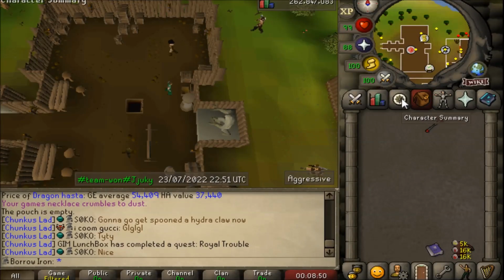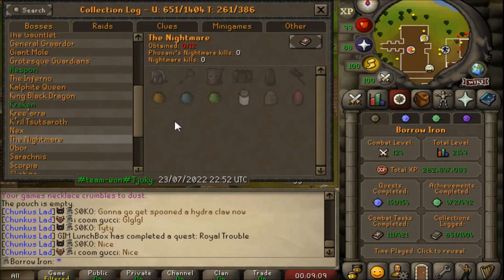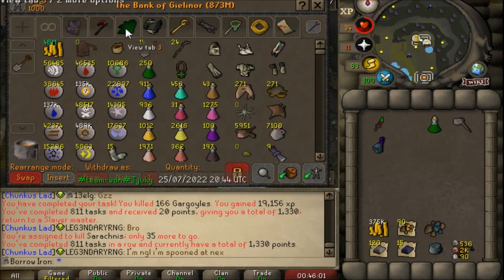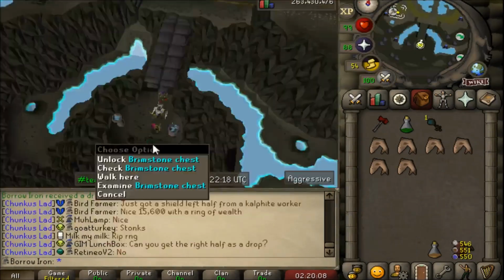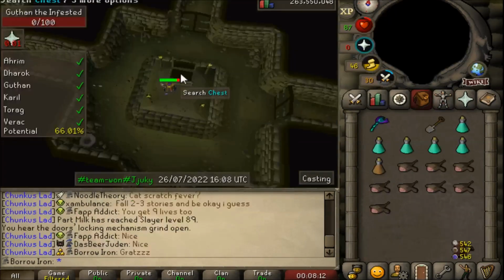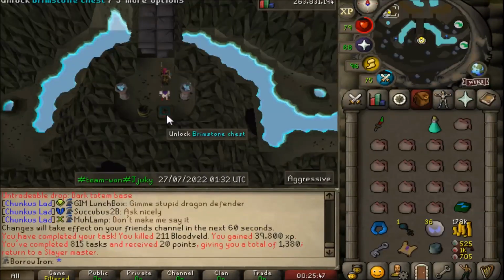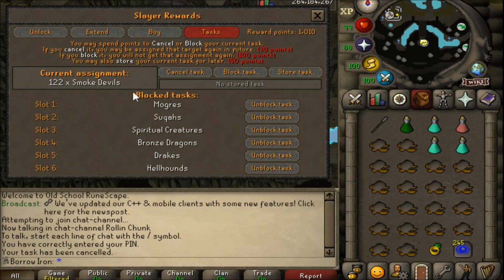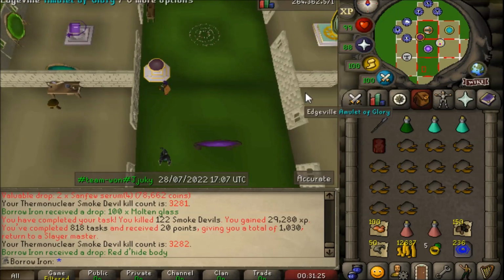THIS BOSS WAS AN ABSOLUTE NIGHTMARE FOR ME! (#18) OSRS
As we enter the second week of this Bingo event, things start to get bit more tense as we try to support our team on to securing top 3 finish... But that in mind... We don't actually end Bingo in this episode, but lots of progress was made including trying out multiple bosses that I have never attempted! I thought that alone deserved it's own episode itself. This episode will be the 3rd out of 4 parts of this BINGO event.

Episode 19 will be scheduled for a release date of Sunday 4th September!

Lastly about this Old School Runescape Series:
Anyways. Welcome to episode 18 installment of my Ironman Collection Log progress on a game called Old School Runescape. Basically on this game there is a log book called 'collection log' where you fill slots that you get from doing all kinds of things on Runescape. This includes mini games, clue scrolls, Slayer, bossing, Player VS Monster (pvm), etc. So far I am currently sitting at 651 out of nearly 1400 slots filled so far on a character game mode 'Ironman'. This game mode character build restricts you from trading other people and any interaction with others. This means if I need to hunt slots like Dagon'hai robes which you can only get from Larrans Big chest in the Wilderness via keys, the only way to obtain these for me will be doing WIlderness Slayer and collect keys. For most other not Ironman mode, people are able to drop trade to each other to collect these hella easier. Not so much for me... Main aim of this series is to reach 1,000 slots in total filled. Once I reach 1,000 slots, I will carry on with the series, but will ultimately feel that my main objective of this progress series has been completed, I'm NOT a god at pvm/ bossing, so likely hood of ever getting extremely difficult items like the Infernal Cape will most certainly never happen here. So taking in consideration with items that are extremely hard to get including Third-Age from clue scrolls, over my whole Runescape days in the last 16 Years, not once have I ever gotten Third-Age... Probably talking over 5,000 clue scrolls across all my previous and current characters. Which is why I give myself a gap of not able to achieve all slots and be extremely proud of hitting 1000 slots filled in total in the log book. So join me on the ride towards 1,000 slots on my series and hopefully learn different things like I have been for the last 9 months!